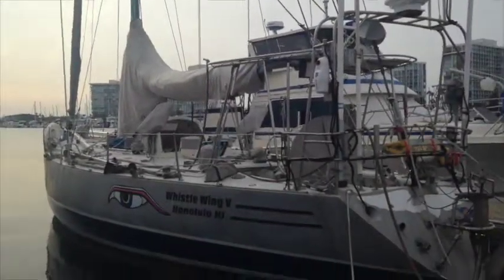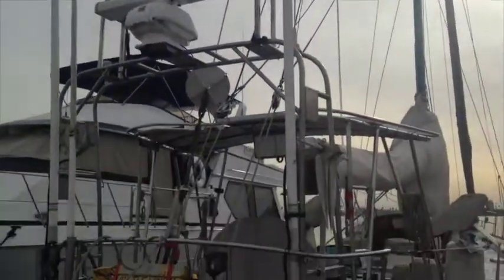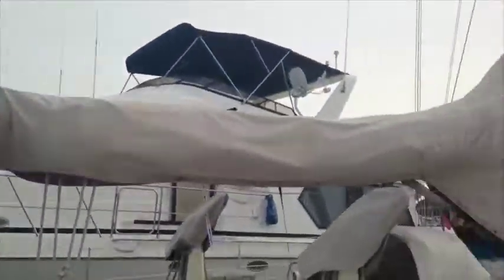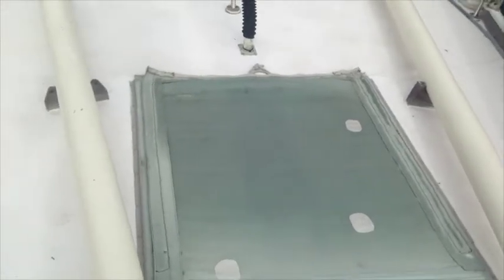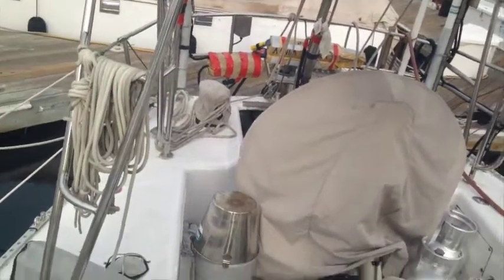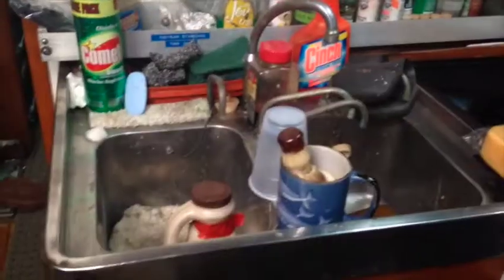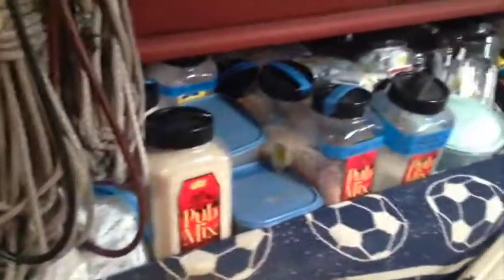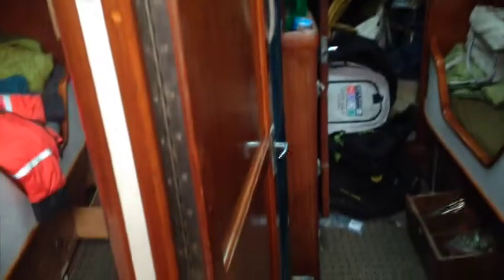Meet Whistlewing V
This is a short tour of the boat I'll be sailing with on my trip.  There's still a lot I don't know about sailing.